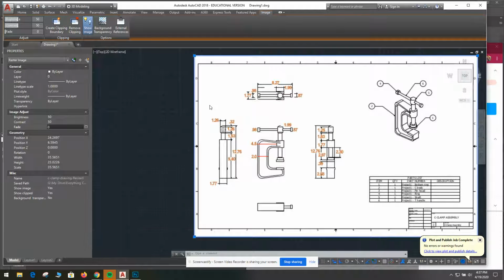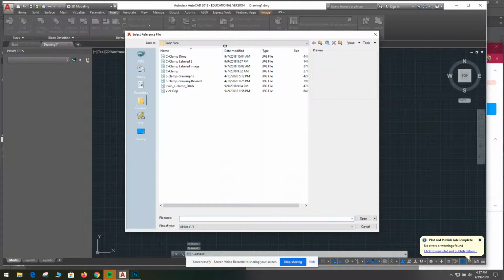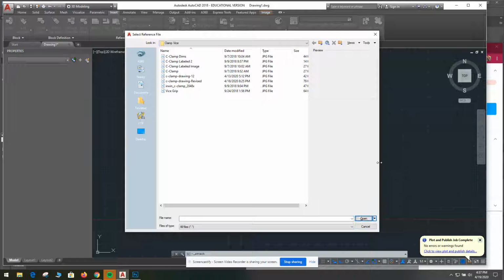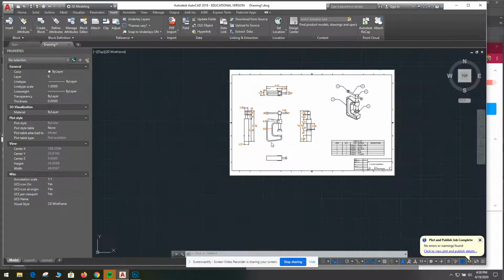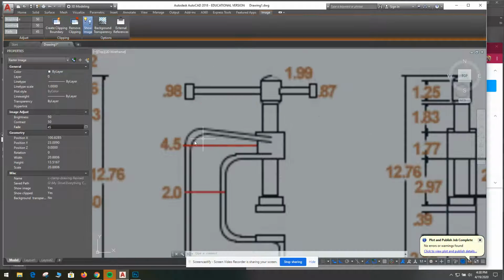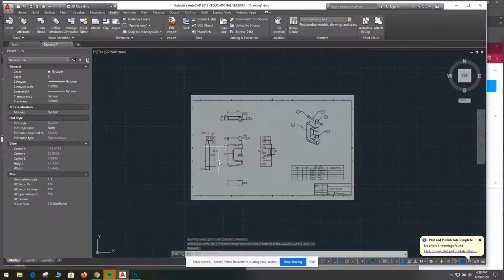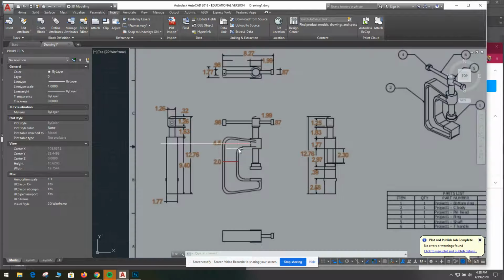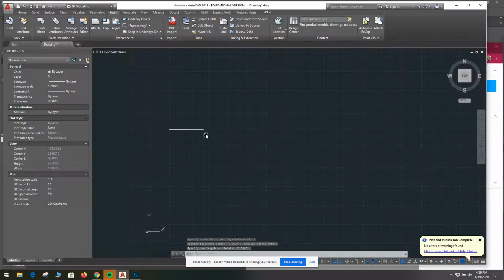Inserting and Scaling Images in AutoCAD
AutoCAD - Insert and Scale